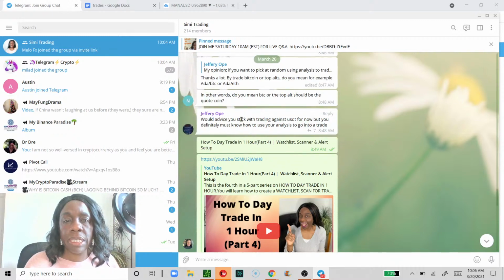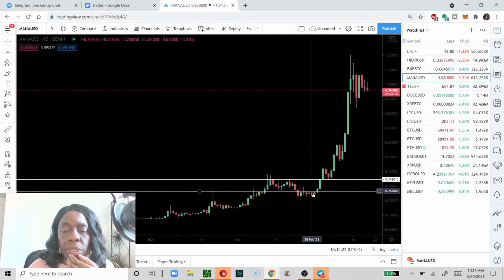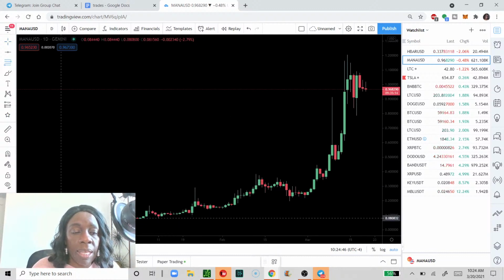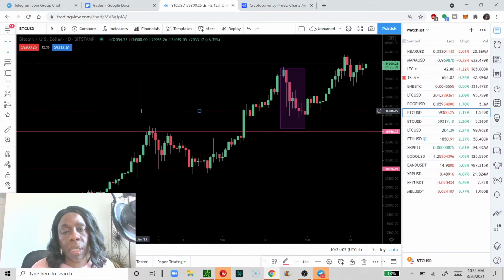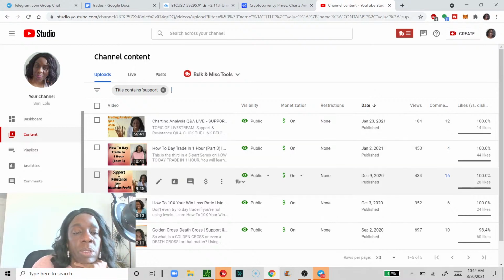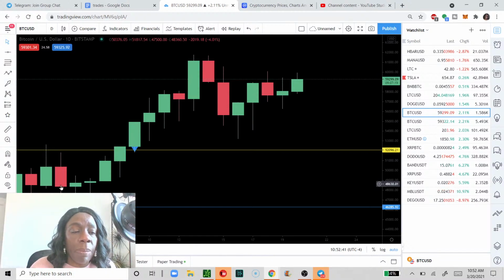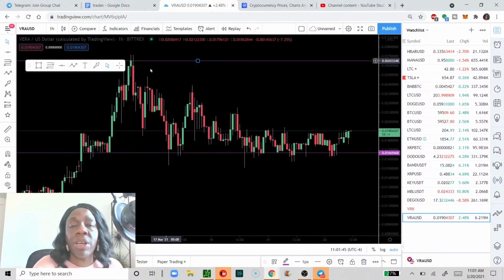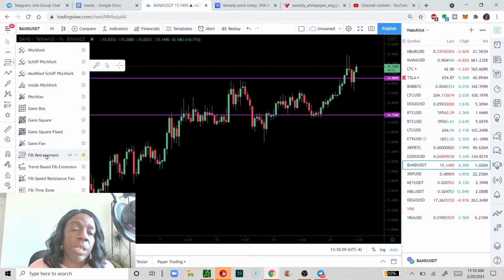How To Find, Analyze & Trade PROFITABLY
In this LIVESTREAM I will be going over ***How To Find Cryptocurrency To Analyze & Trade PROFITABLY***